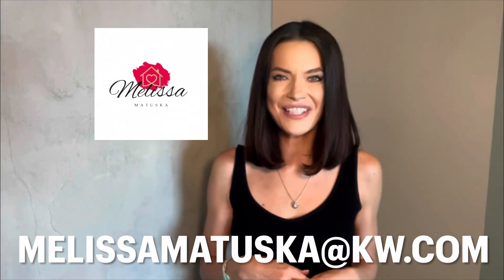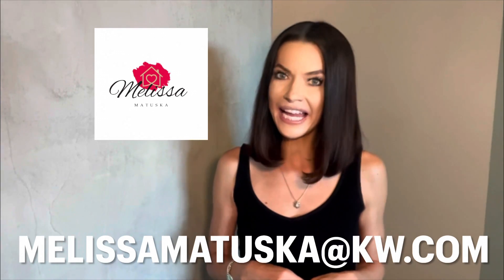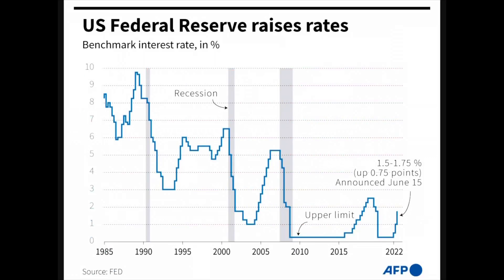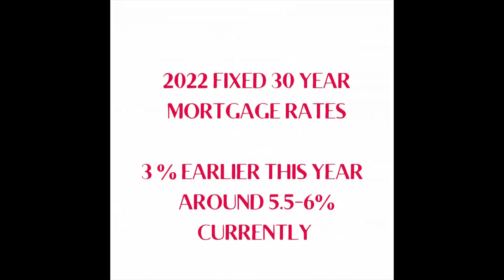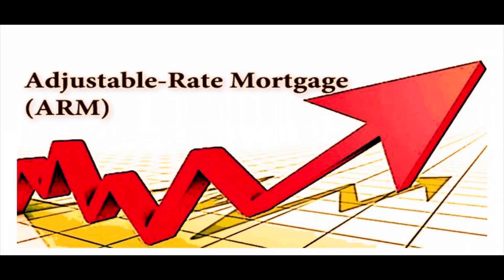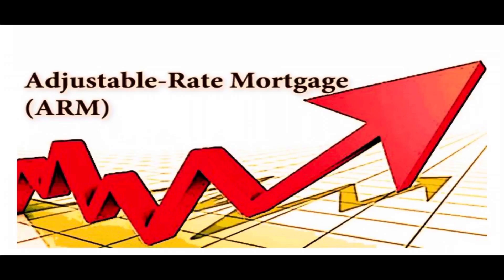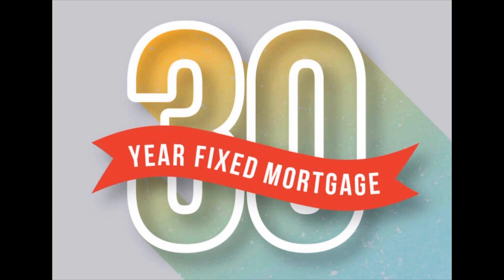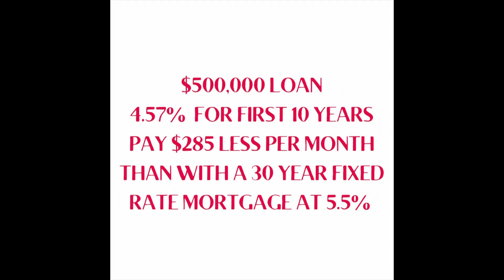Adjustable Rate Mortgage Explained!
Mortgage interest rates are a hot topic right now! Watch my latest video for an explanation of what an adjustable rate mortgage is and if it could be the right choice for you.

Relocating to Denver? Interested in discussing the Denver Real Estate Market 2022? email, DM or text me!